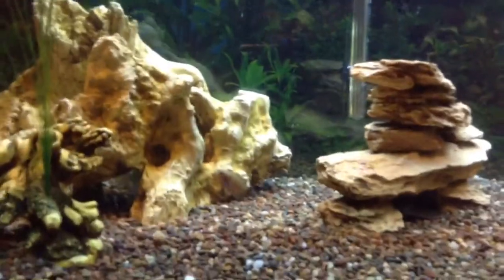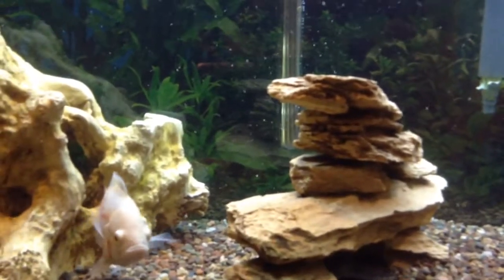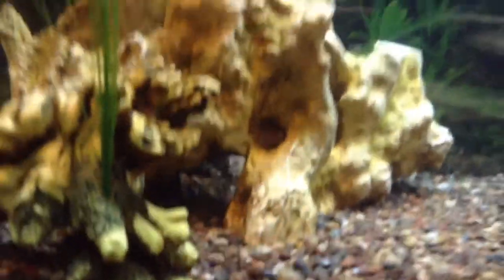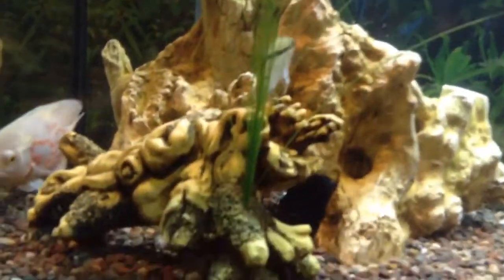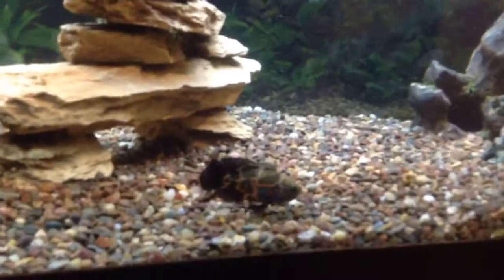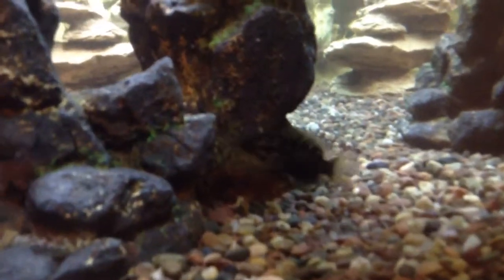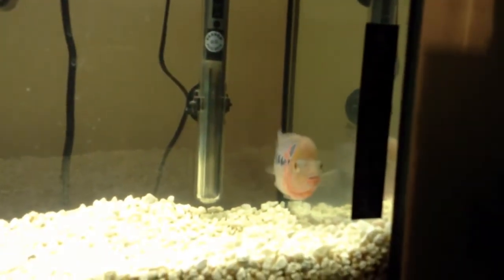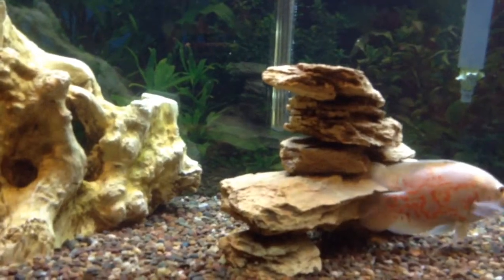My New Fish!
I got 4 new fish for my tank. This will most likely be my permanent setup in the 75 for a long time until the fish start to grow very large and I have to pick and choose which ones I keep.